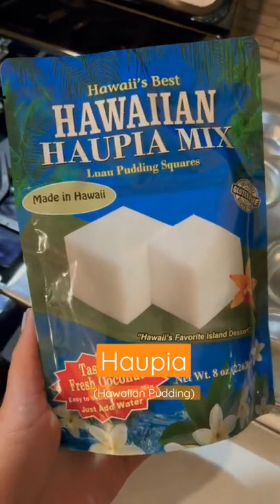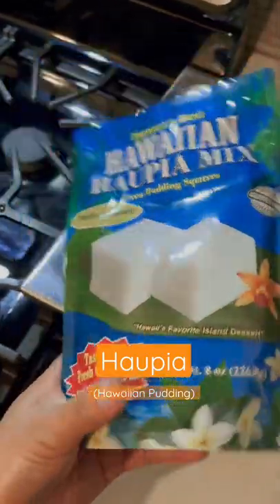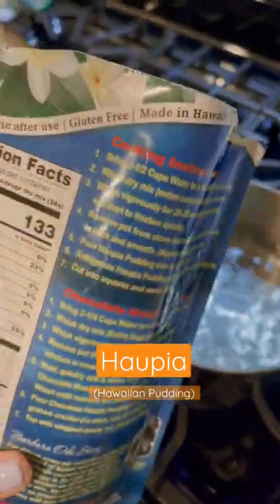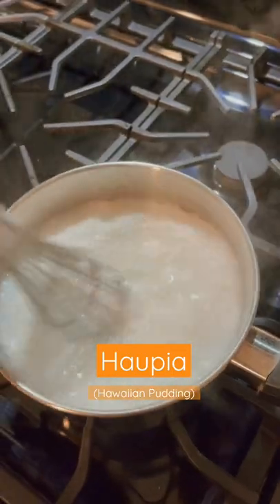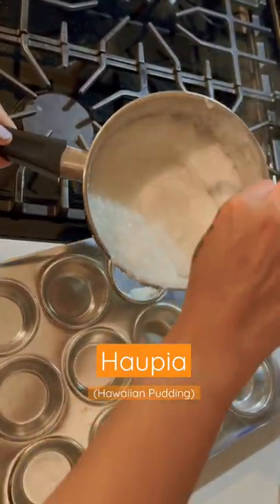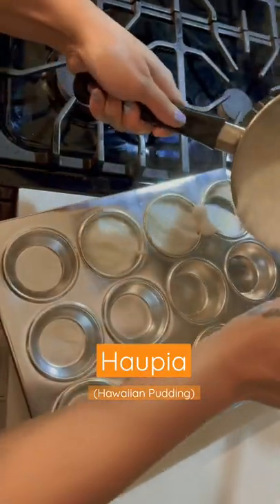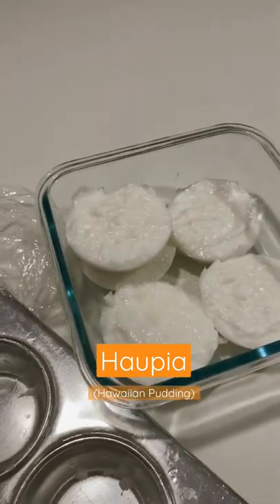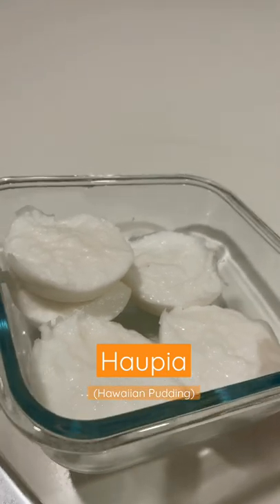Haupia, the only pudding I eat! 😋 (Instant Hawaiian Pudding)